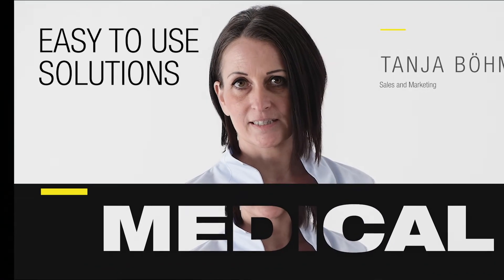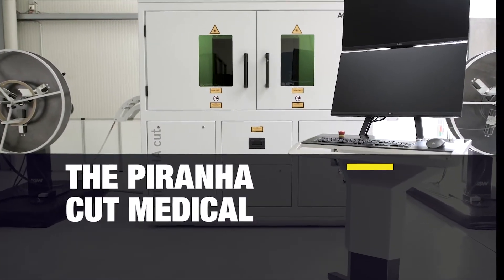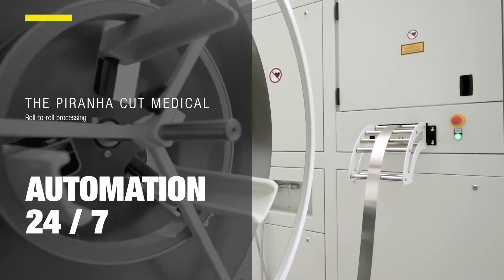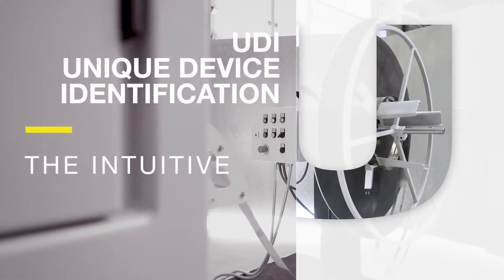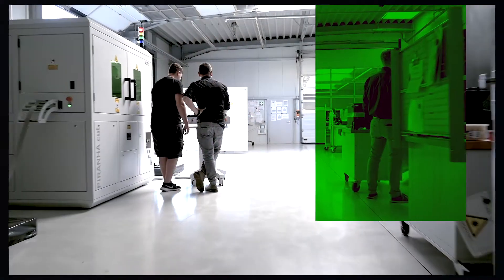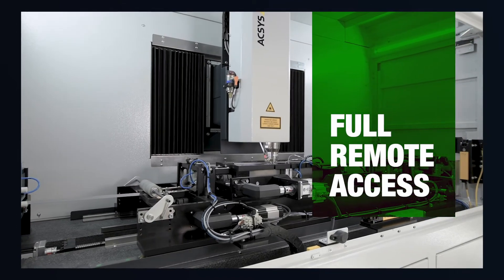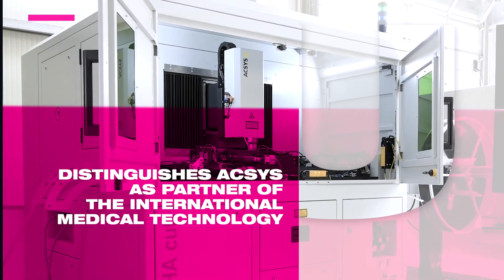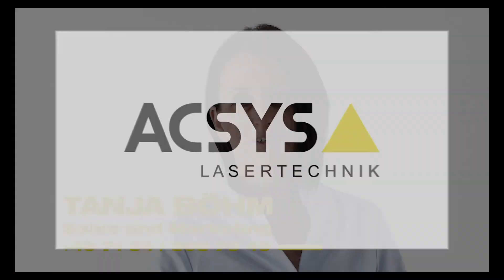ACSYS PIRANHA CUT MEDICAL (EN)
With PIRANHA CUT MEDICAL from ACSYS you manufacture with the highest precision and fully automated. With integrated roll-to-roll automation, ACSYS offers a highly economical and intuitive solution.